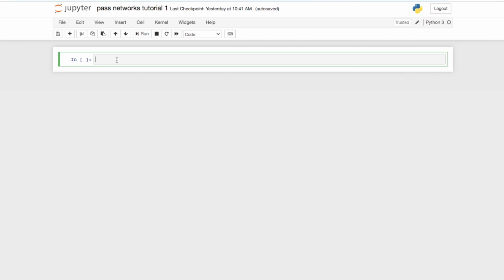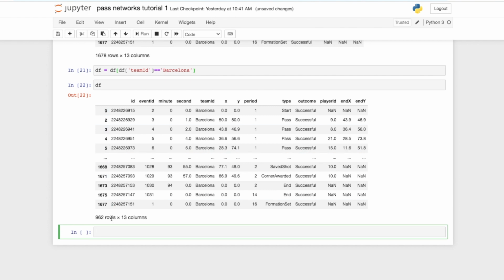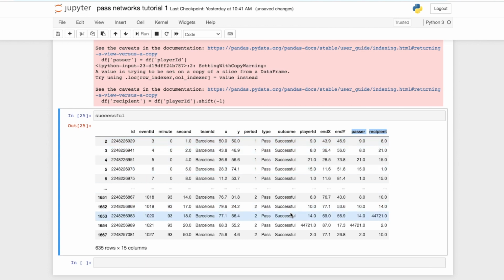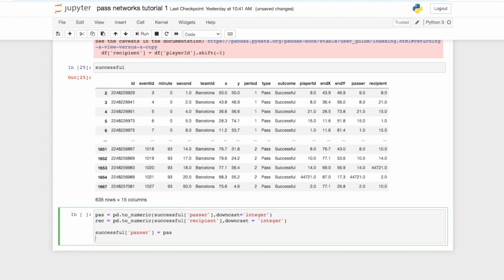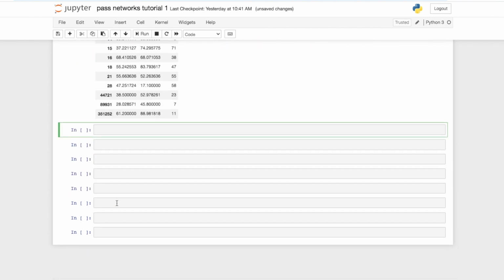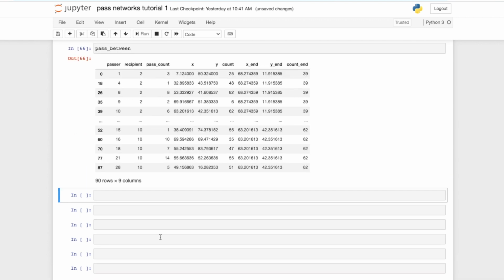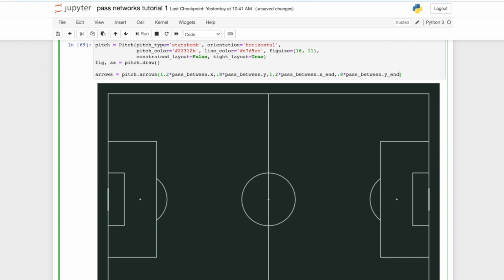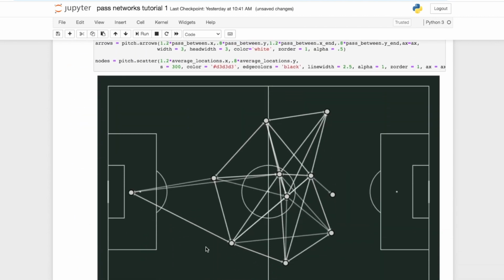How to Create Football Pass Networks in Python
One of the absolute best visuals you can make for analysis in Football. After this video you will be able to create a pass network in python. Any questions you may have you can hit me up on Twitter!

My favorite books for learning python and data visualization:
(Python Crash Course)
(Data Visualization by Andy Kirk)